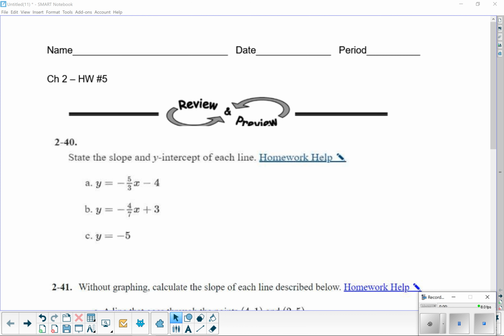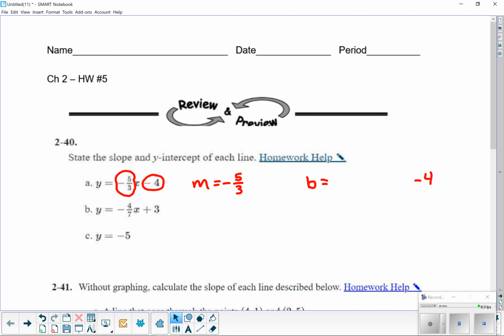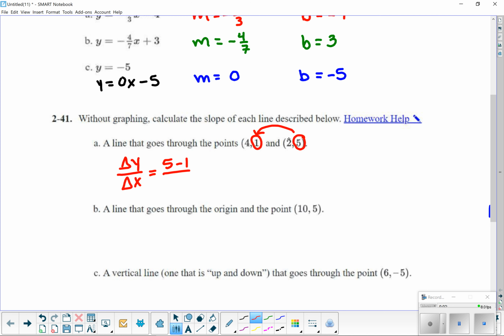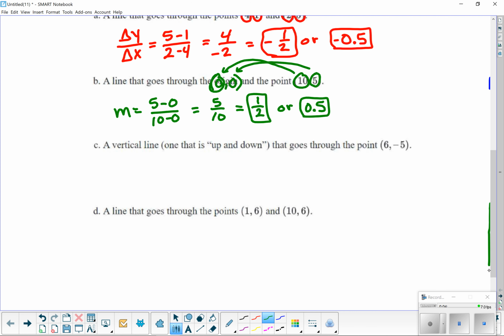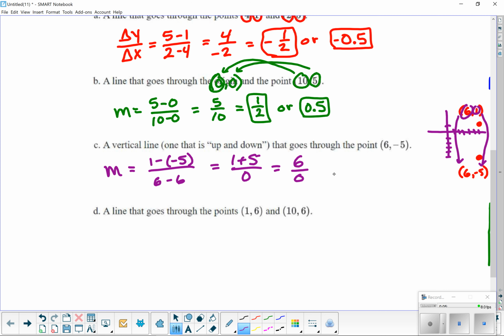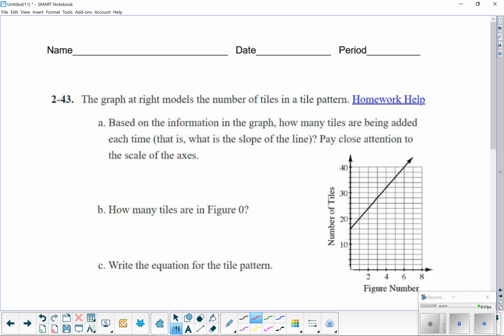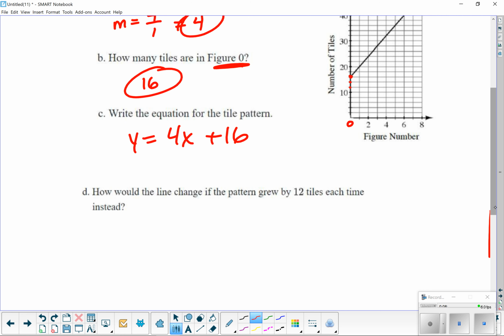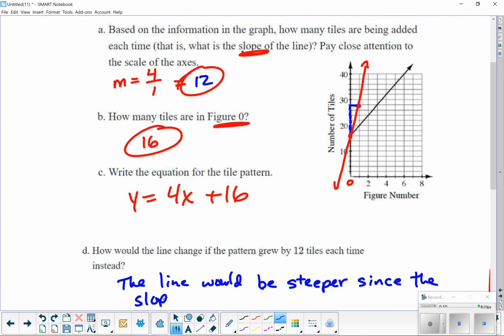Ch 2 HW #5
CPM Homework Chapter 2